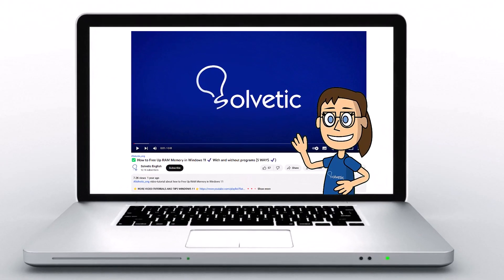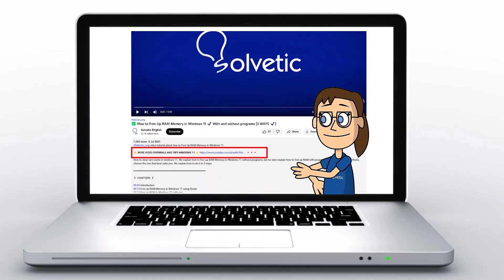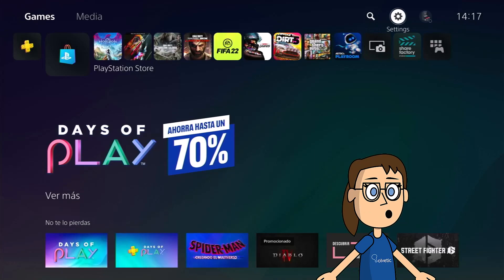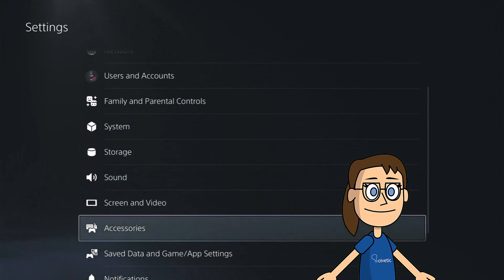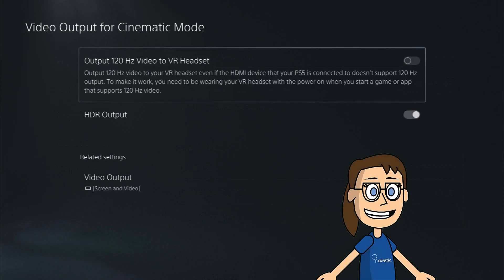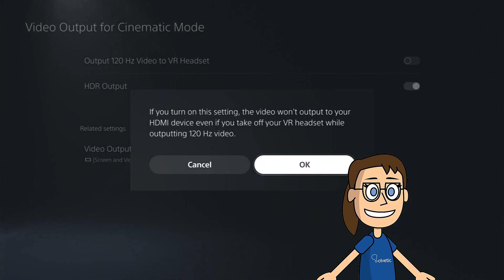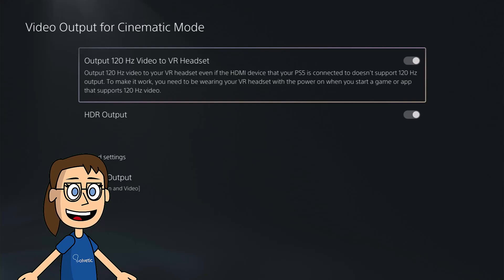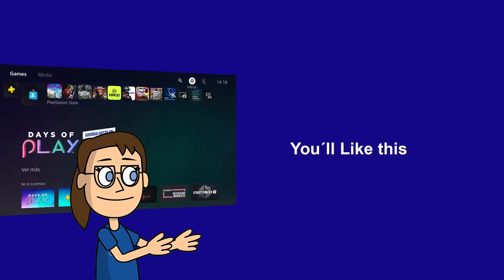120hz PS5 PSVR2 ✔️ PlayStation 5 with PS VR2 120hz ENABLE | How to use PS VR2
Solvetic_eng video-tutorial to ENABLE 120hz PS5 PSVR2 or PlayStation 5 with PS VR2 120hz. ▶️ 𝗦𝗘𝗧 𝗨𝗣 𝗣𝗟𝗔𝗬𝗦𝗧𝗔𝗧𝗜𝗢𝗡 𝗩𝗥𝟮 𝟭𝟬𝟬%

Having 120Hz in the case of PSVR2 will allow us to have a much smoother and more fluid experience. By having a higher update rate, we will achieve more natural and realistic movements. That is why we want to show you in this video the necessary steps to enable 120hz PS5 PSVR2.